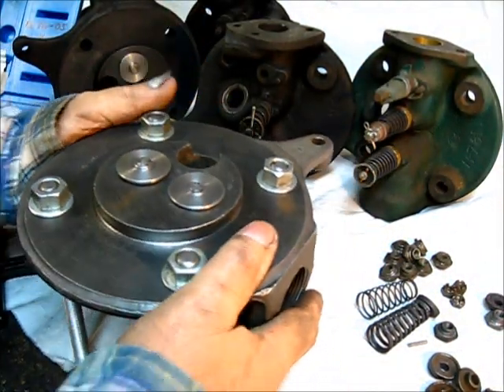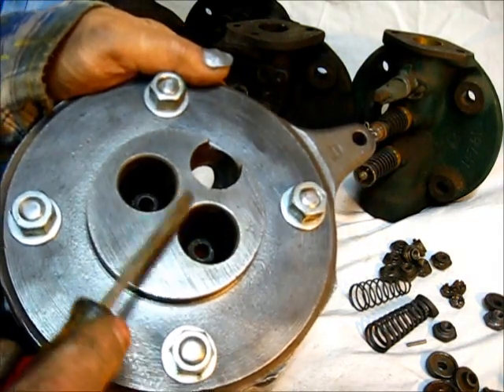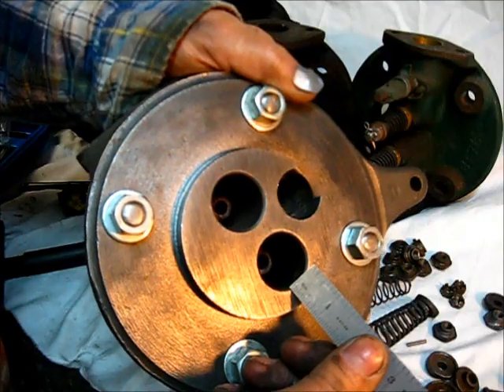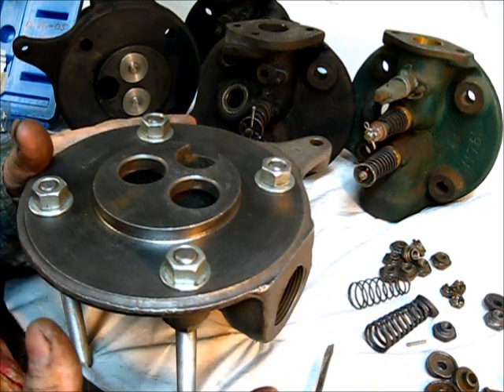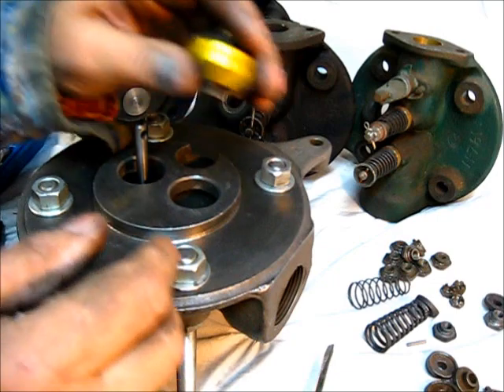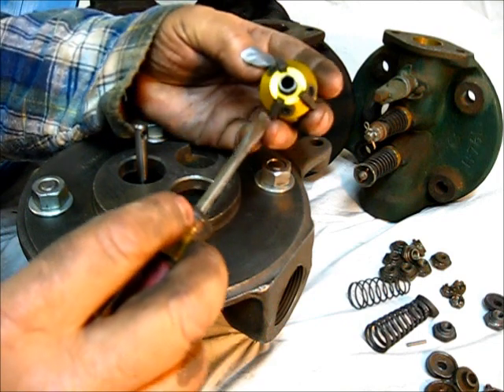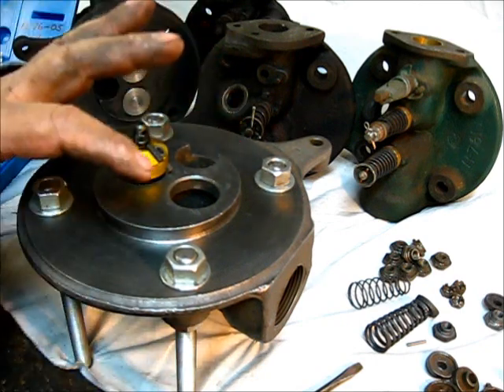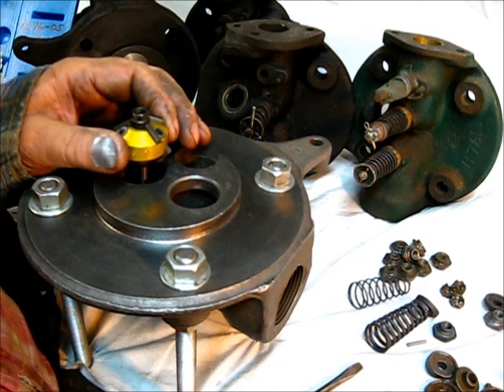I H C ENGINE how to cut valve seats #1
,,,,,,, valve seats could possibly be the most important part of a gasoline engine,, and one of the most overlooked, with an attitude of "that's good enuff",, but when it comes to valve seats, good enuff will only get worse,,,,, with worn guides and valve stems (the seats looked good but will be out of alignment when new guides are installed) after new intake and exhaust valves are made and the thin-wall phosphor-bronze liners installed,,, get out the Neway valve seat cutter, 45 degrees on the valve head and 46 degrees angle on the seats,, patience now,, read the book, watch the video,, after you have done your homework make a cut,,   the side trip continues on, leave a comment, subscribe, pass it on, this is #1 0f 2, to be continued,, Oh! the head, it's a McCormick Deering 1 1/2 hp,,,,